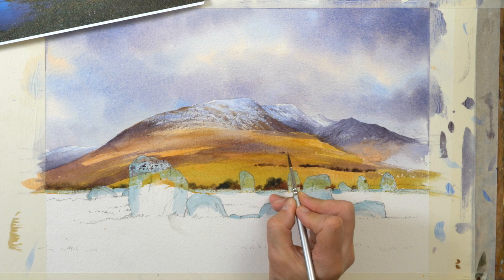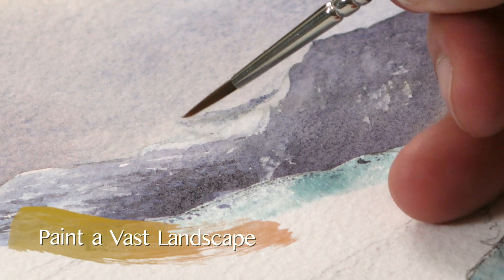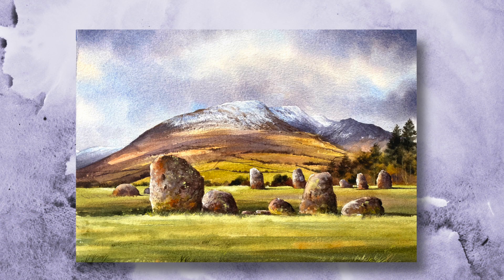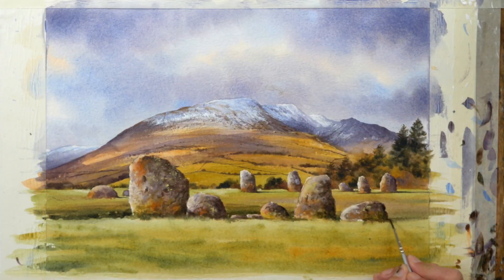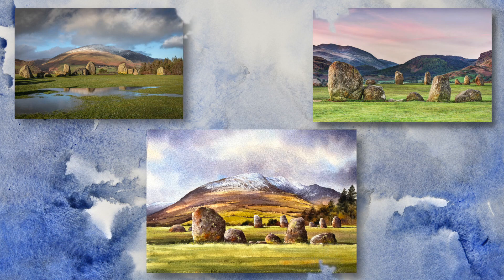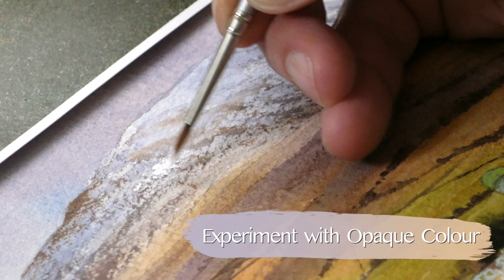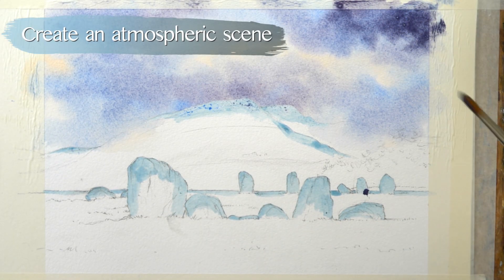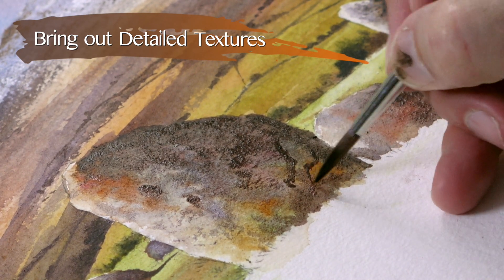Castlerigg Stone Circle - Preview with Geoff Kersey ⎮ Watercolour Landscapes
For this week’s subject I’ve chosen Castlerigg stone circle, a 3,000 year old stone circle, near Keswick in Cumbria. English Heritage describe it as “Perhaps the most atmospheric and dramatically sited of All The British stone circles, with panoramic views of Helvellyn and High Seat as a backdrop” And it’s that dramatic setting that I have tried to capture in this scene; with the shapes and textures of the stones, contrasting with the distant views of mountains and pastures.

There are plenty of techniques to practice along the way, from wet into wet, wet on dry, dry-brushwork, careful use of masking fluid etc, employed in this scene, and lots to learn along the way. I have to say that this is my favourite type of subject; so I hope you enjoy painting it as much as I did.

Happy Painting, Geoff.

MB01XUJVEEHPZ2Q